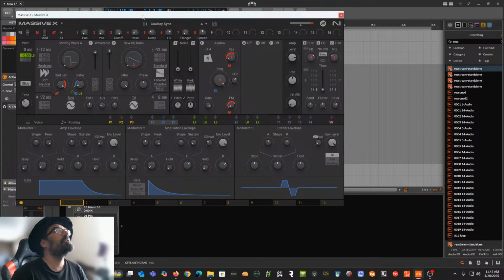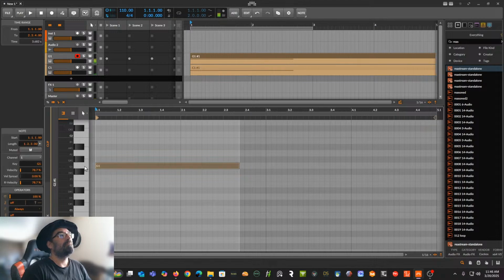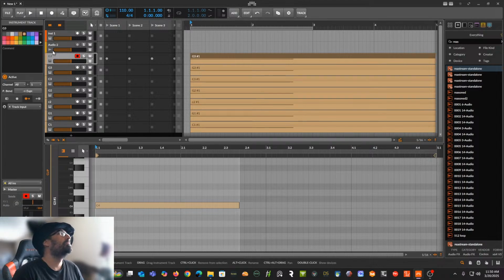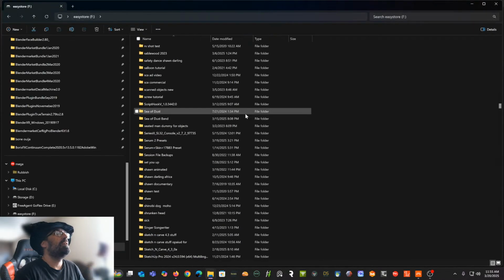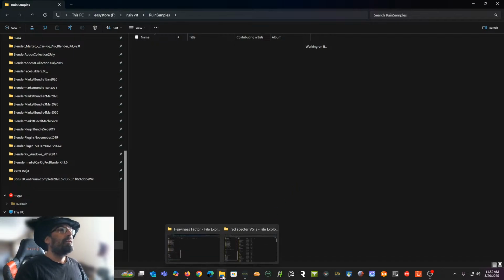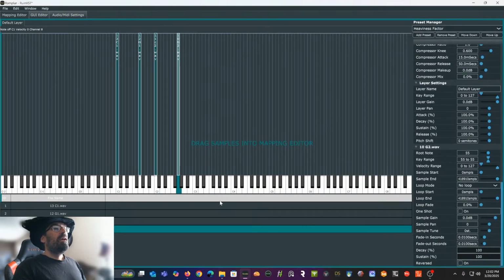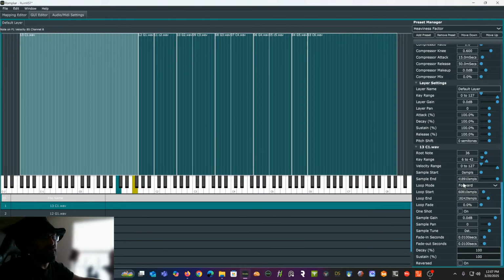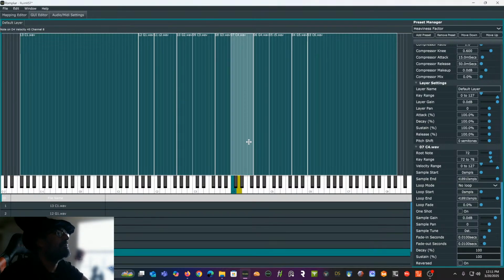creating samples fo r a new synth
creating samples and sounds in bitwig inside of massive x and serum 2 for a new synth / sampler I am building for production.